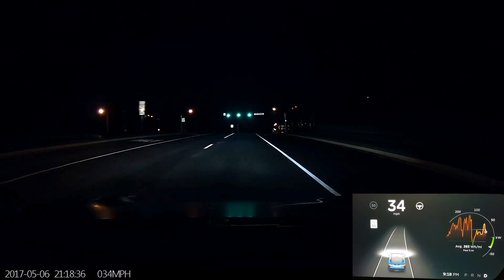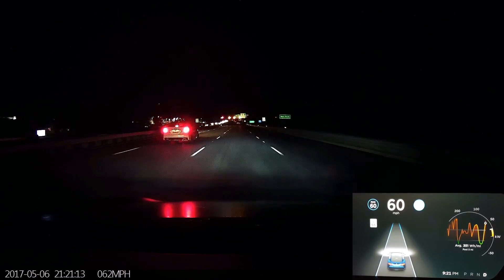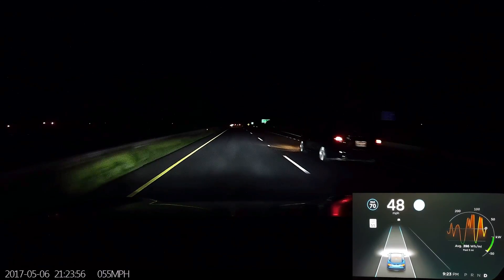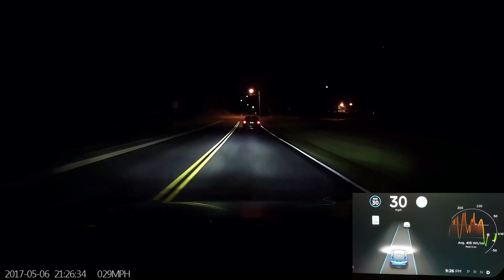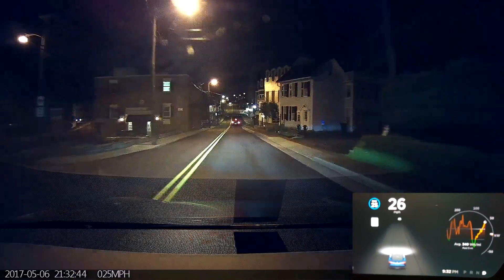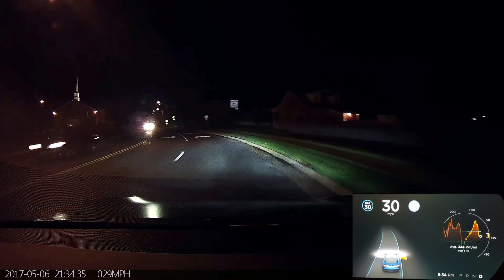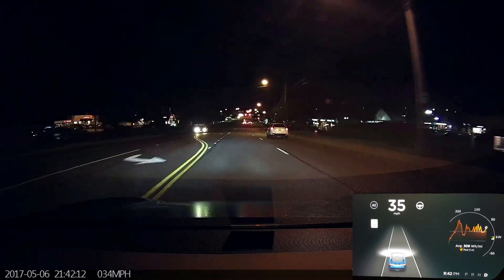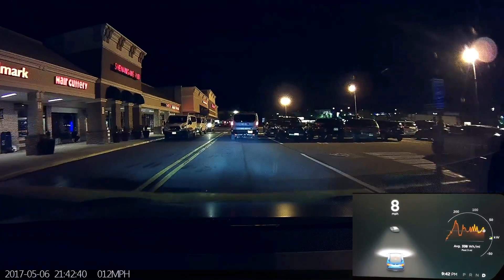The Tesla Diaries #12: Testing Autopilot 2 v17.17.4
Testing AP2/HW2 running firmware version 8.1/17.17.4. I put 'er through the following tests:

 - Main Roads
 - Intersections
 - Highway
 - Auto Lane-Change
 - Forks
 - Hills
 - Downtown Streets
 - Parked Cars
 - Unmarked Side Streets
 - Traffic Circles